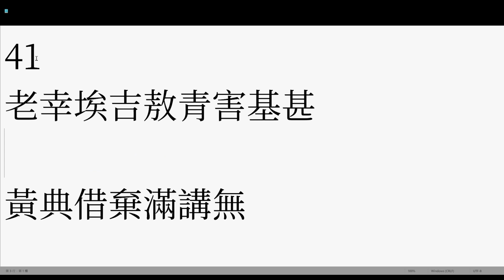Array Input Method Four upper Key(4^) Radical Tutorial(traditional Chinese, Taiwan)【R Key】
1 horizontal
2 left turn
3 vertical
4 cross
5 right turn
6 dot
7 lid
8 right falling
9 left falling
0 square

0:32 40 radicals
2:39 41 radicals
13:51 42 radical